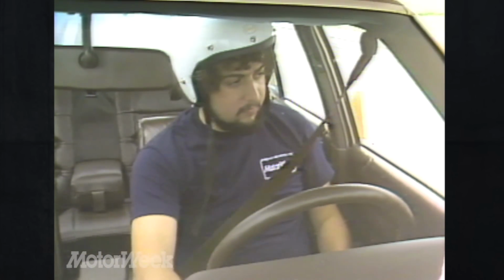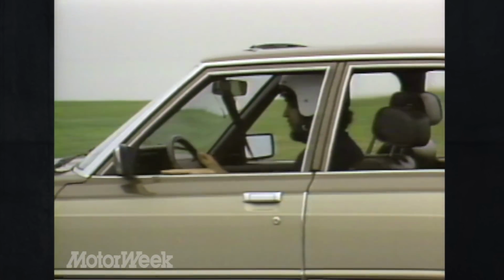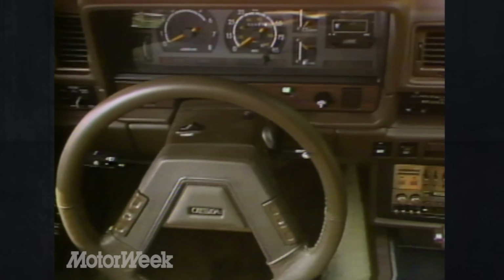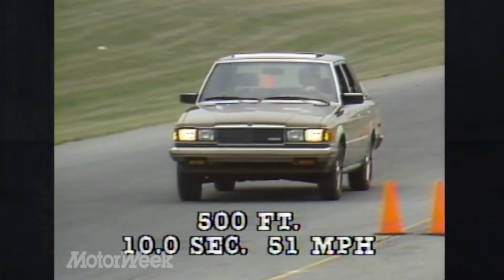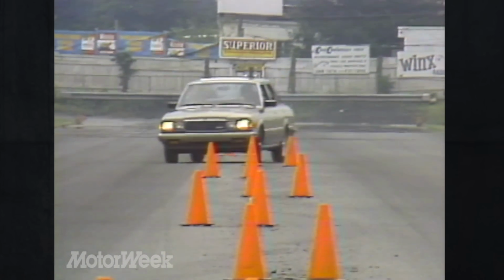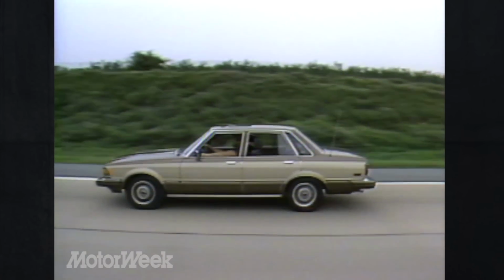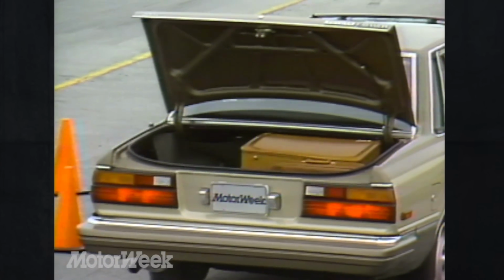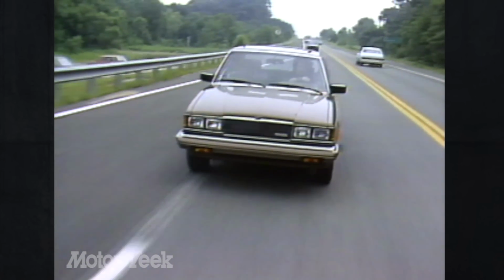1982 Toyota Cressida | Retro Review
The '82 Cressida, just months before it was announced that Toyota's 1983 model would get independent rear suspension, 4 wheel disc brakes, and the Supra's 5M-GE engine.